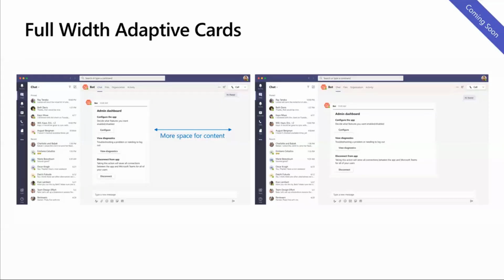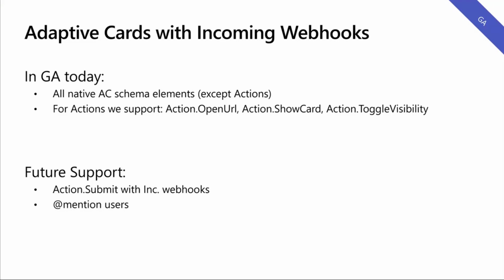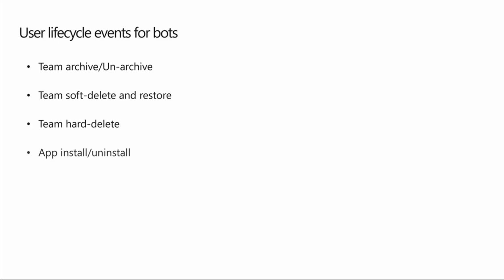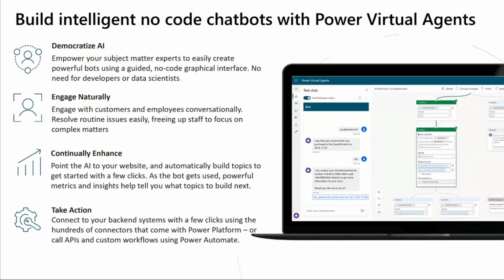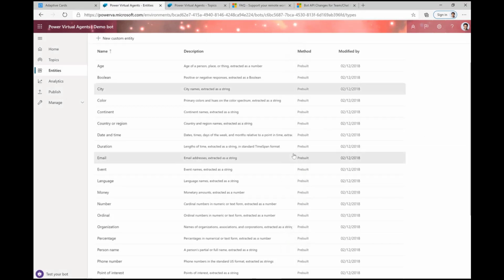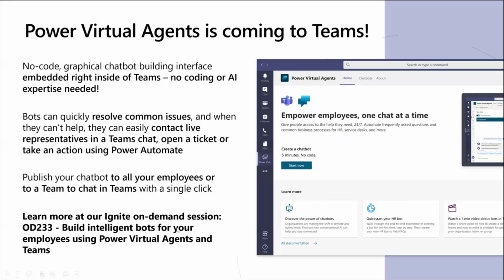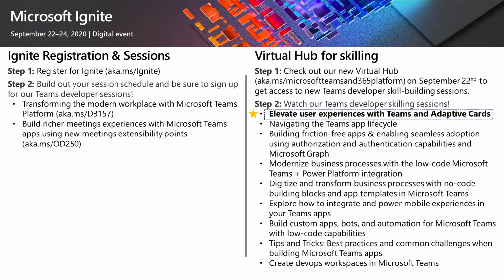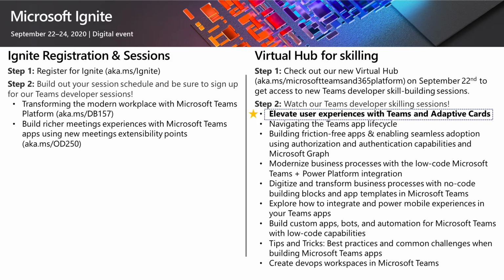Microsoft Teams community call - September 2020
This month's call was hosted by Ojasvi Choudhary, Microsoft PM, who covered Adaptive Cards for Teams updates, Bot API changes and Power Virtual Agents in Teams. Plus, an update on what's coming for Ignite 2020.